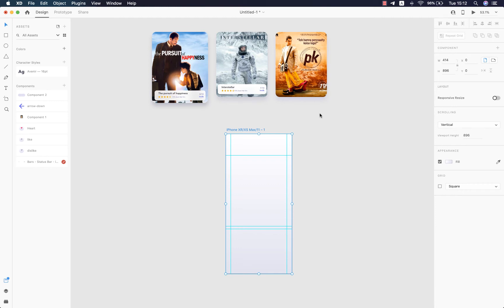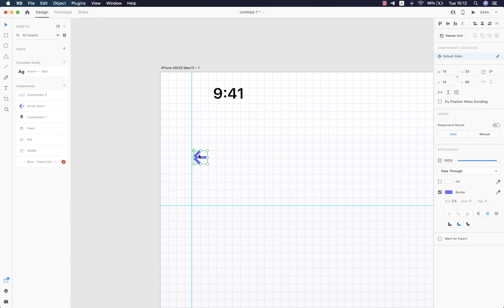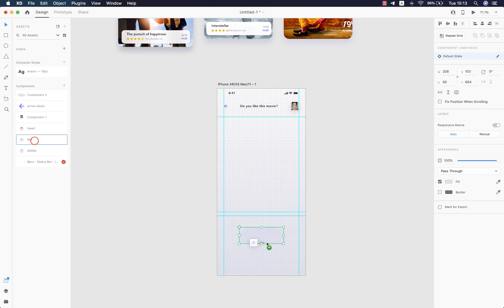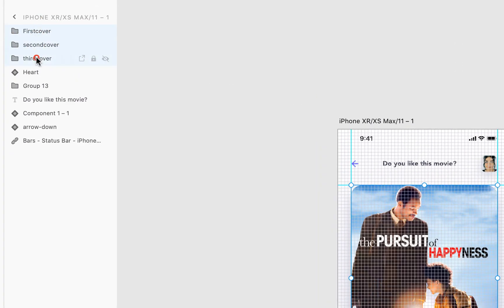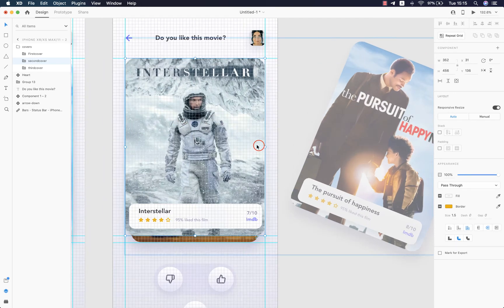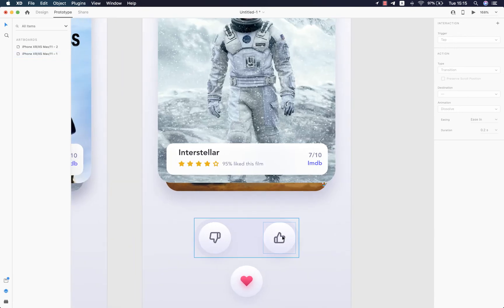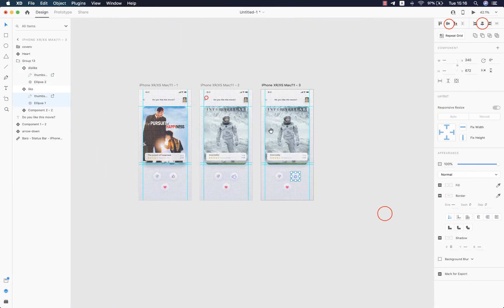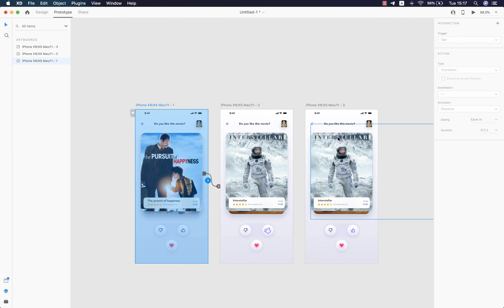Learn how to make a swipe gesture in Adobe XD - Quick tutorial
In this tutorial we will learn how to use the swipe gesture in Adobe xd in a smooth way and the auto animate feature as well as a small micro interaction.